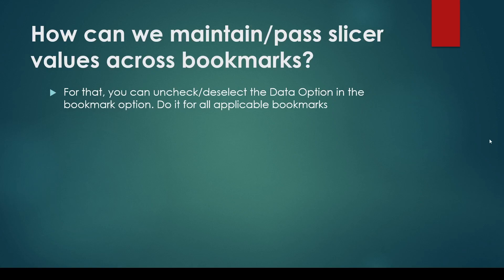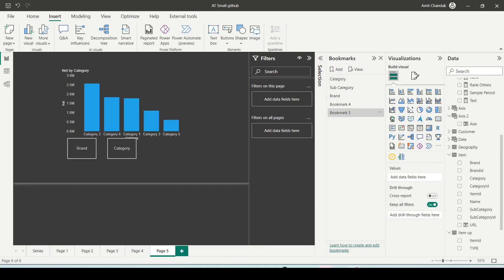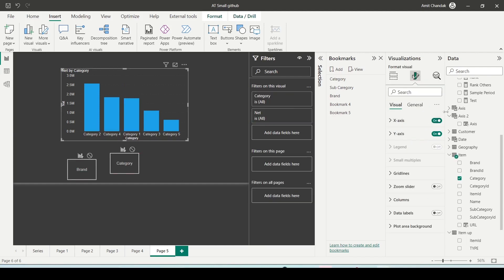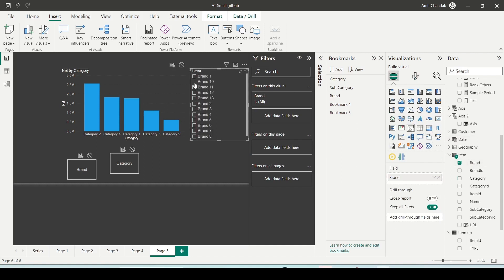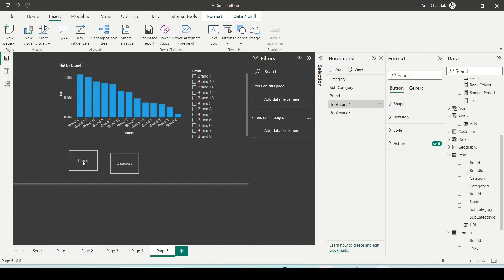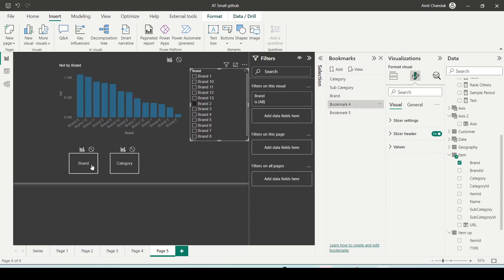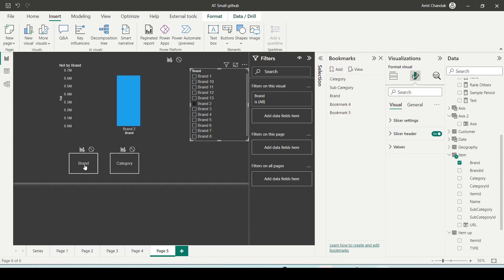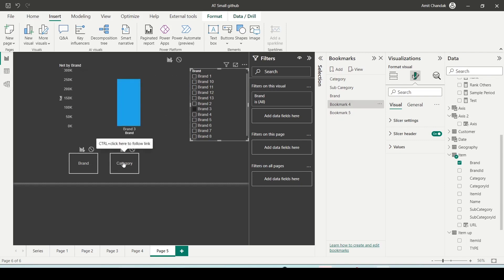Power BI Interview Questions- How can we maintain/pass slicer values across bookmarks?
In Power BI, Interviews you may be asked How can we maintain/pass slicer values across bookmarks?  Power BI Questions tutorial for freshers and experienced candidates. Get ready to crack Power BI Job Interview.

00:00 What is bookmarks in power bi?
00:20 Create Bookmarks
03:00 Use Bookmarks and Buttons

🔵 Question 18: How can we maintain/pass slicer values across bookmarks?

For that, you can uncheck/deselect the Data Option in the bookmark option. Do it for all applicable bookmarks